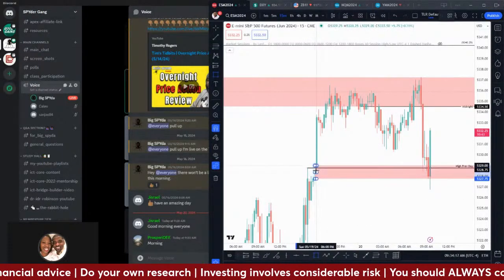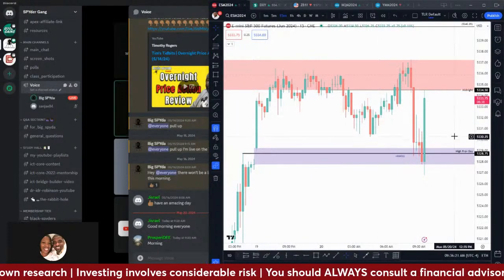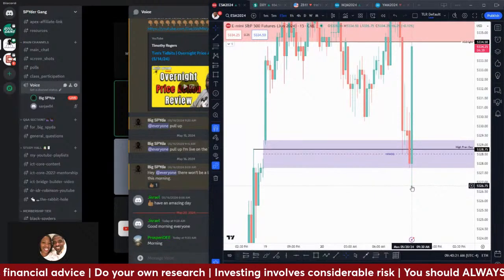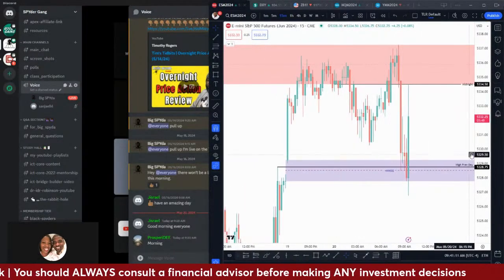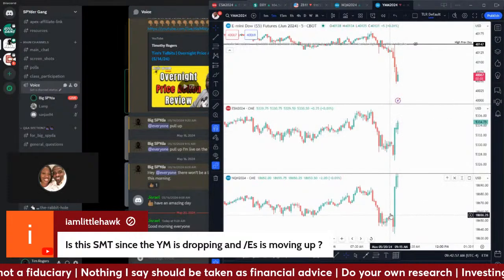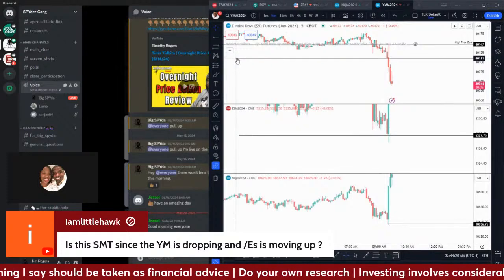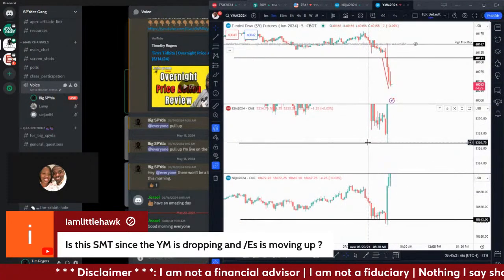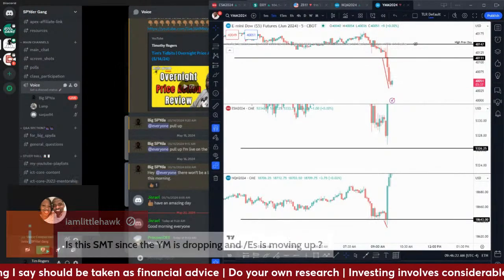Tim's Tidbits | Overnight Price Action (5/20/24)